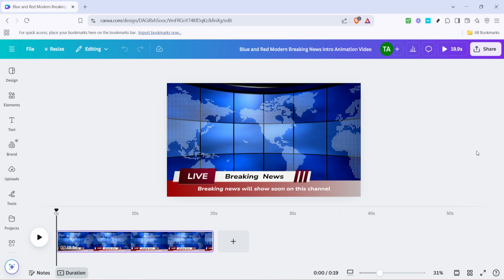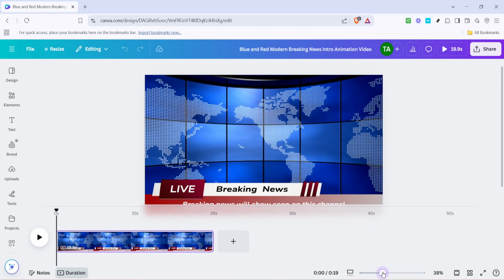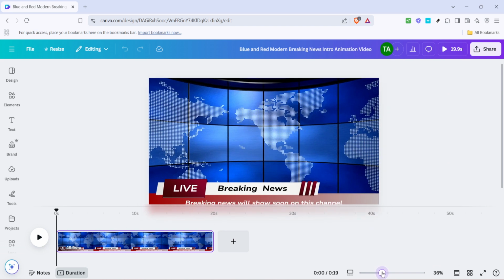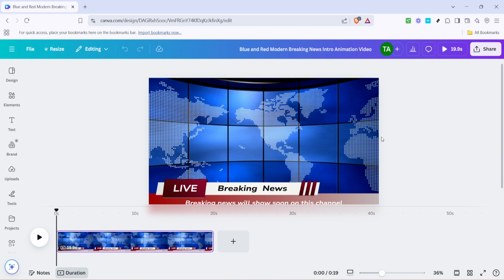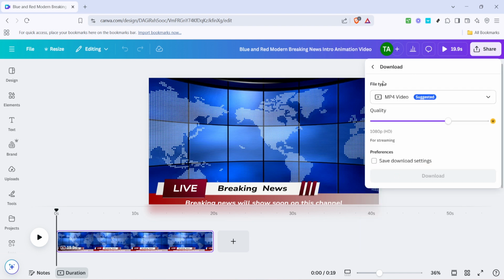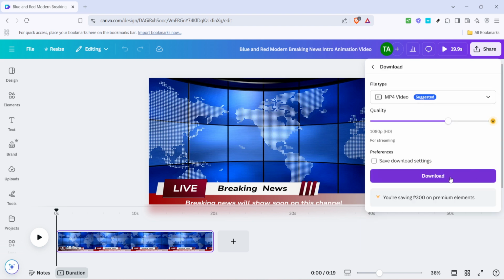How to Zoom in a Video in Canva (Full 2025 Guide)